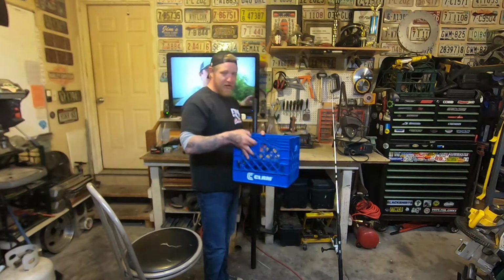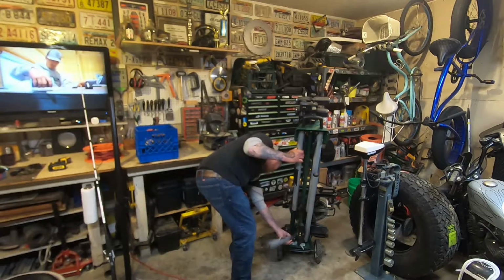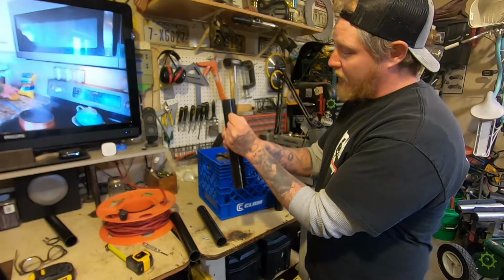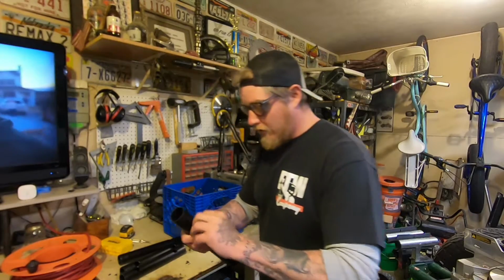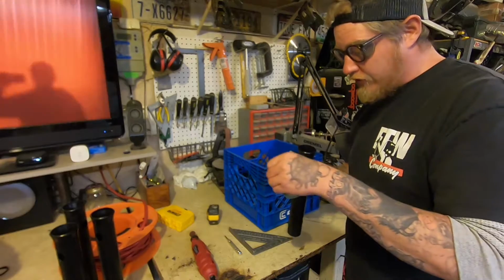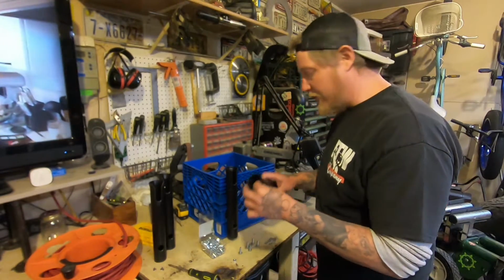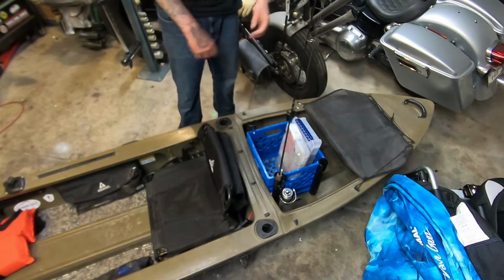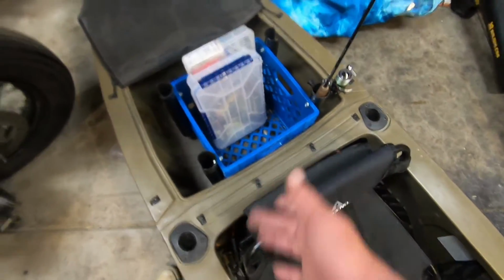Building a KAYAK CRATE For Rod and Tackle Storage (DIY)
I took some time on a cold day to put together a fishing crate for my Kayak. I think it turned out pretty well!  I do need to add a couple more bungees and maybe rod leashes but I'm undecided on those for now.  Do you have any suggestions?

Want to send me something? Send it here:

Quady
Ashland Ne
68003